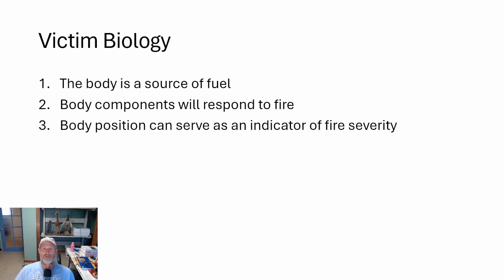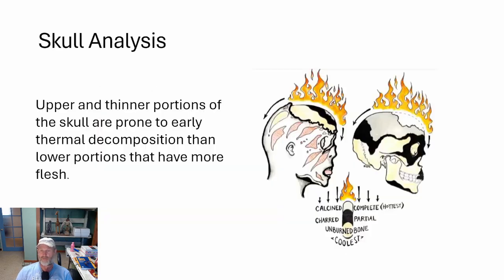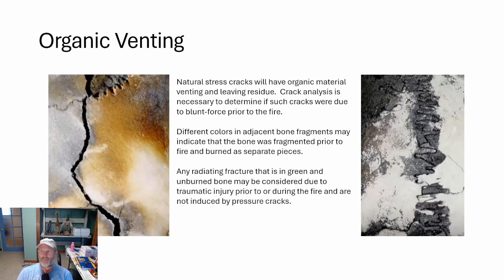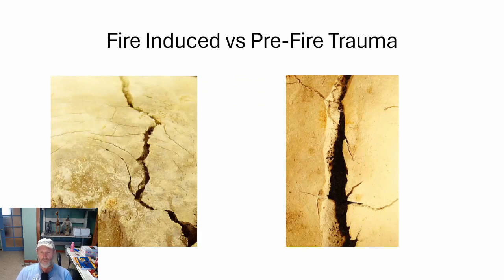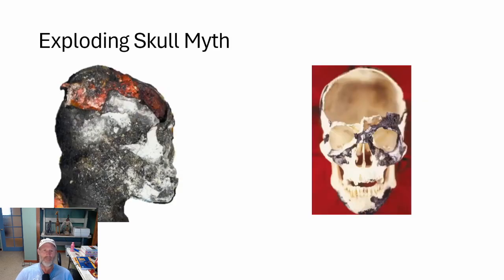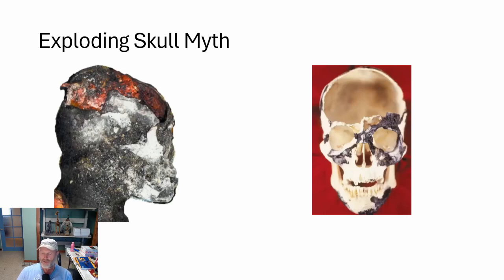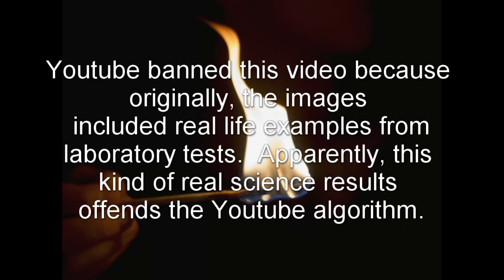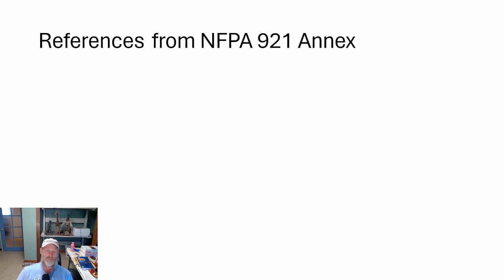How to Use Victim Biology to Characterize Fire: Part 7 in Fire Forensics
This video was modified from the original publication as Youtube did not approve of the images used.